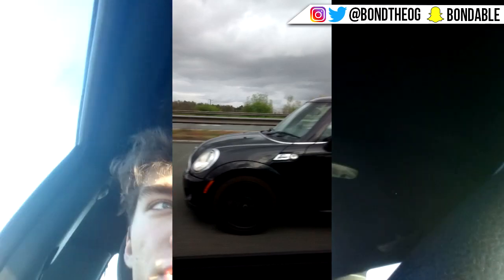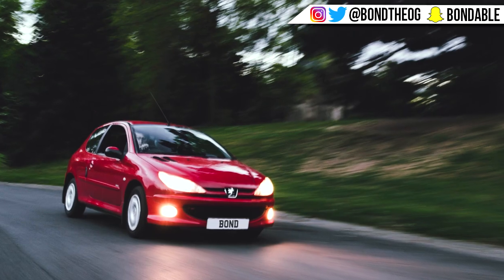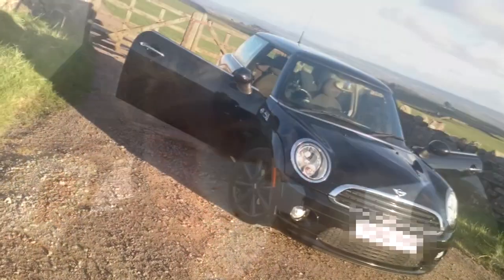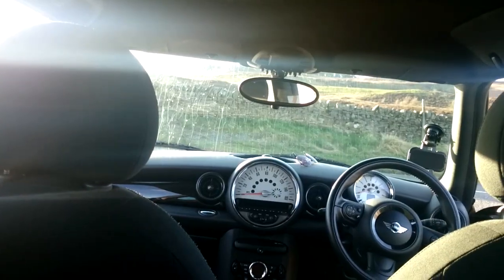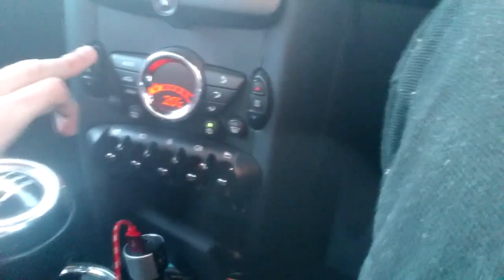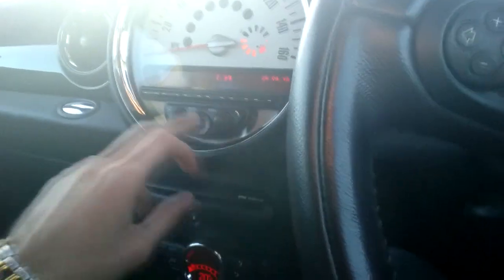My New Car.. - BMW MINI Cooper Sport Chili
So here's my new car... or 'I bought my dream car' in a way

BMW MINI Cooper Sport Chili Edition - All Black

Bitcoin, my Store/Website & Graphics for sale!

family friendly pg clean x